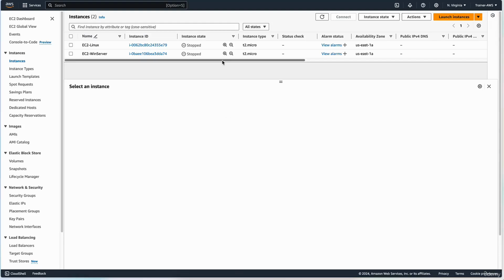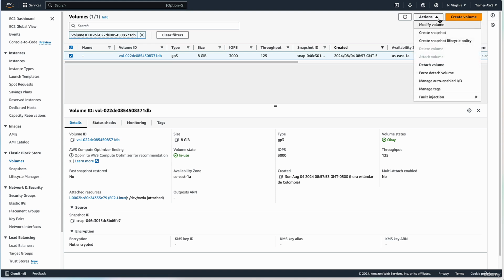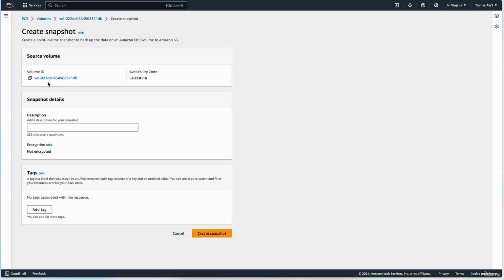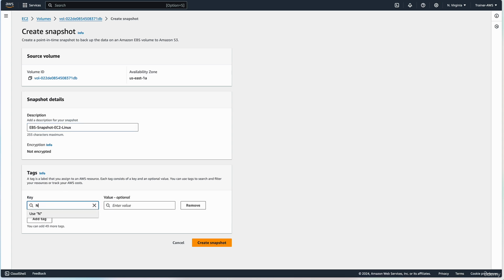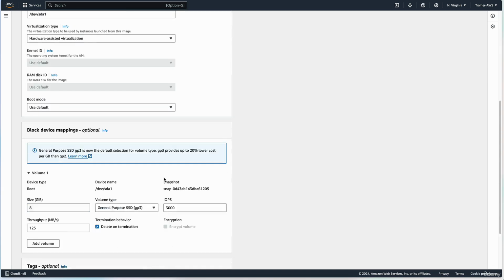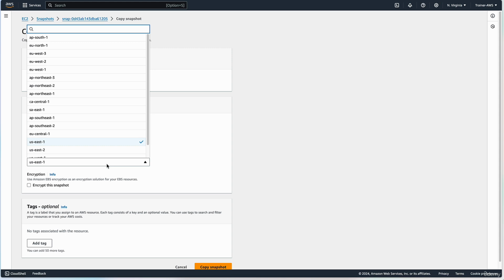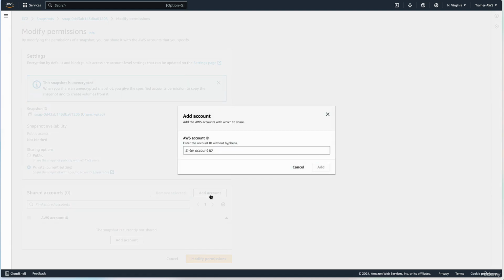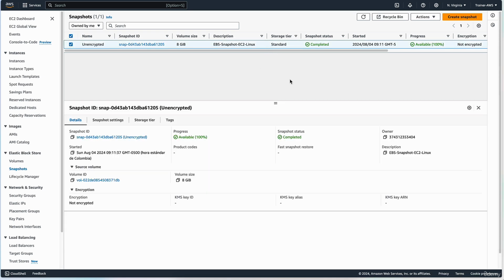48 Demo EBS Snapshots